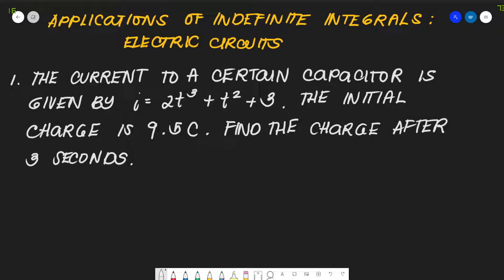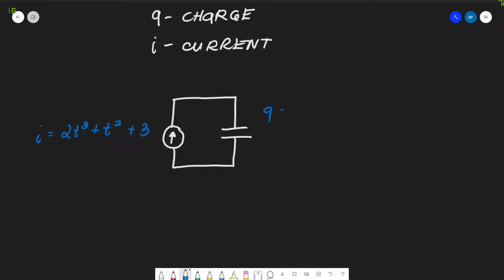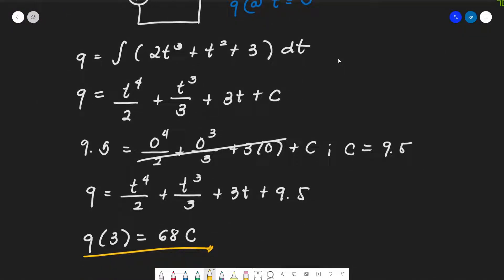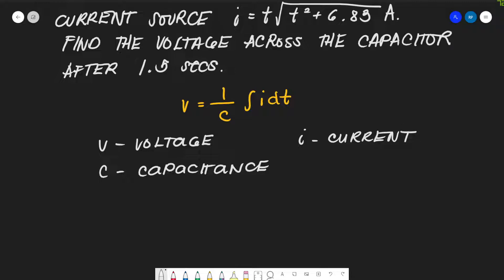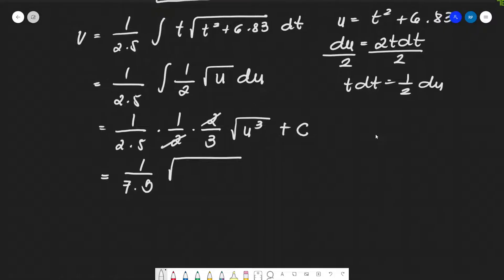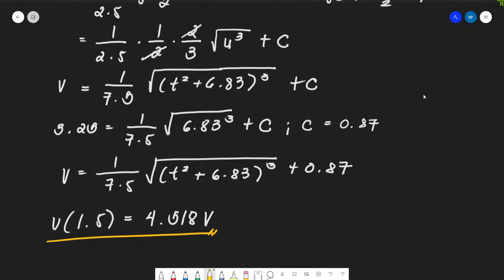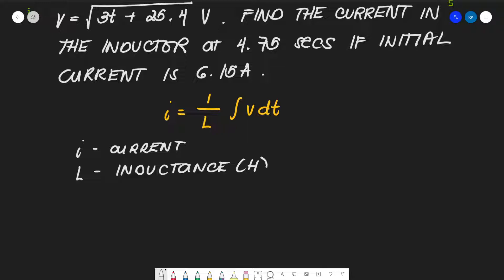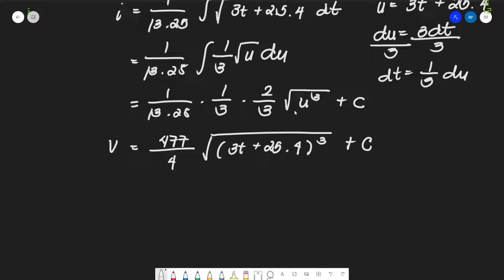Applications of Indefinite Integrals - Electric Circuits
Solving electric circuits involving integral calculus